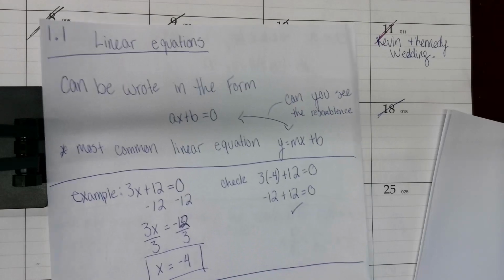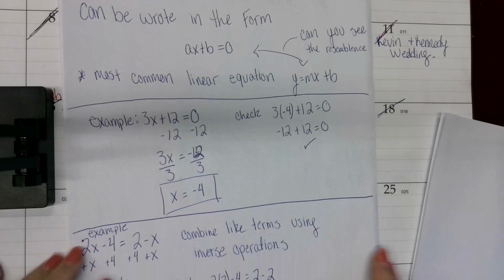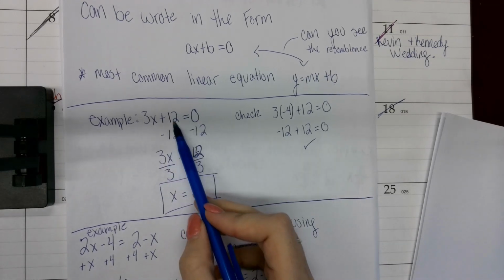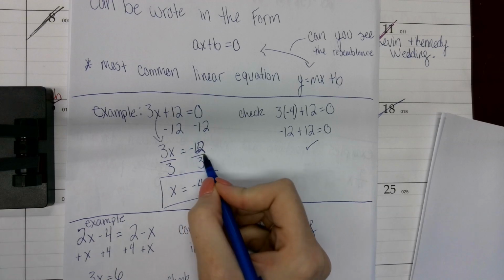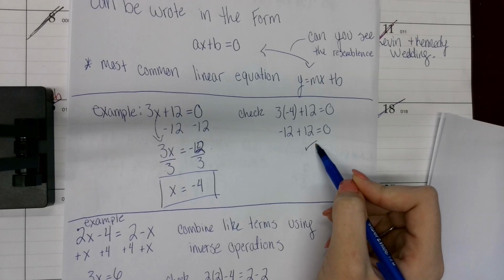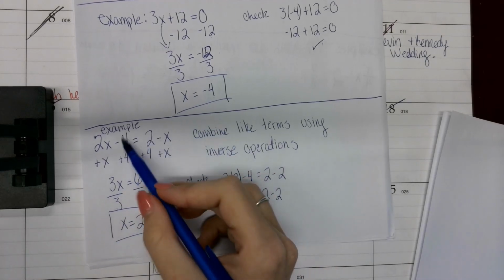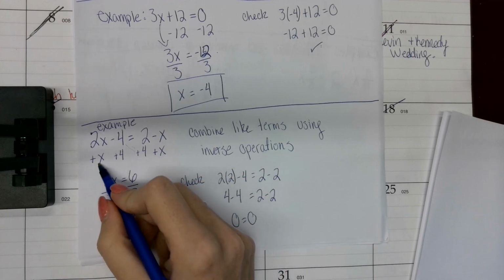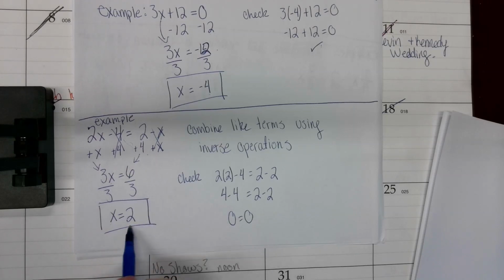1.1 linear equations intro